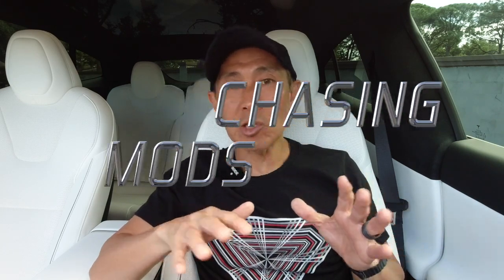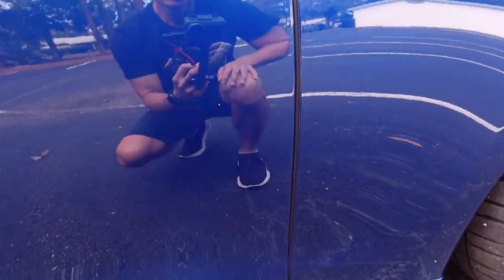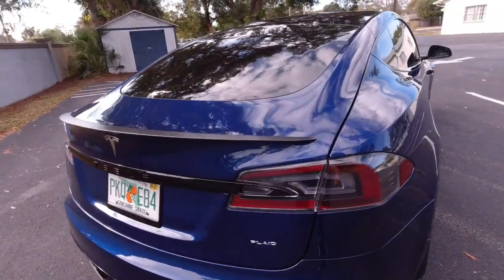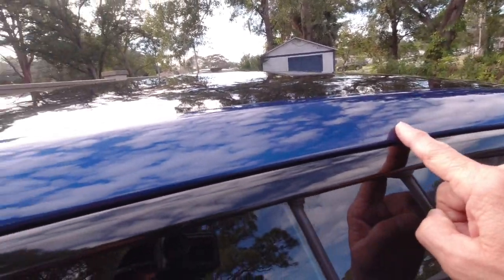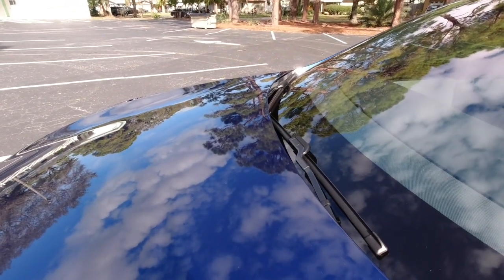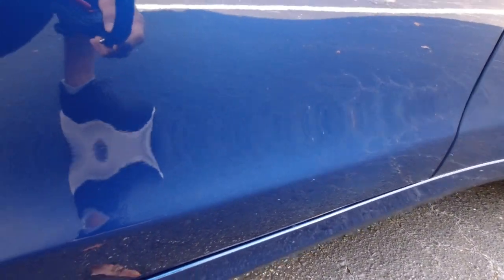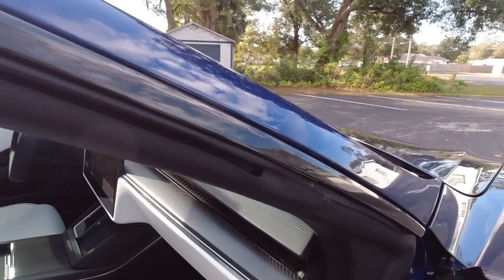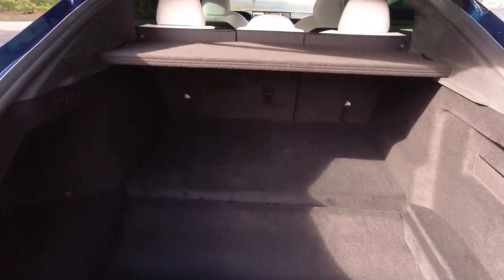2022 MODEL S PLAID FIT AND FINISH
Hey everyone, I got a 2022 model s plaid and wanted to share the fit and finish with you all.  I thinks its pretty good.  Let me know what you think.